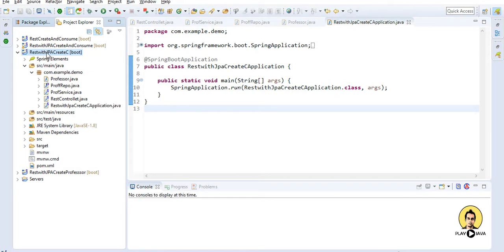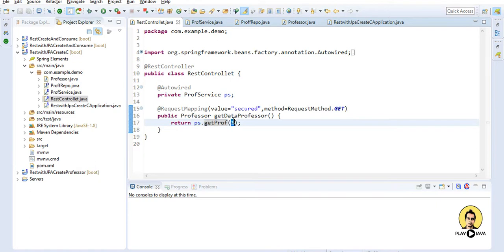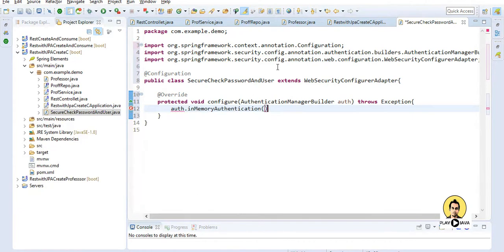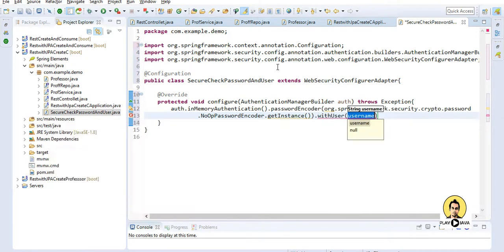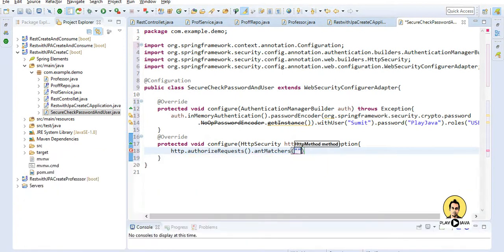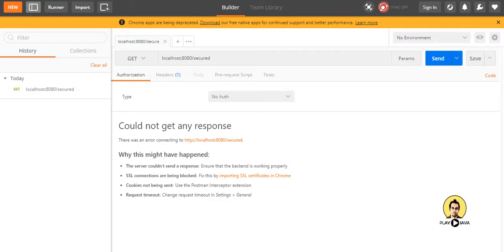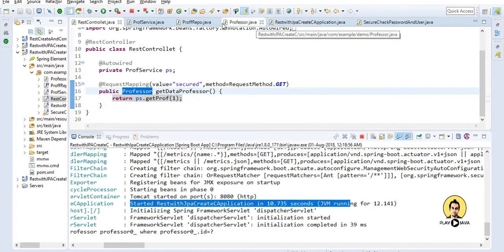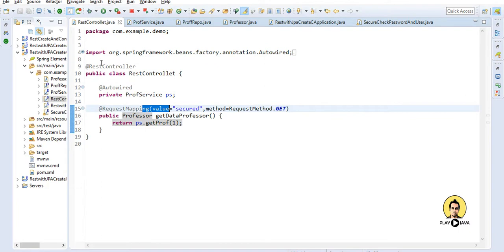Rest Service With Basic Authentication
Description and coding related to rest service creation and basic authentication using spring security for username and password check.